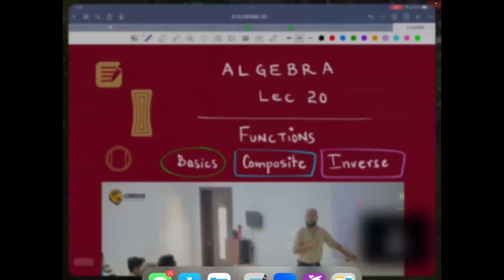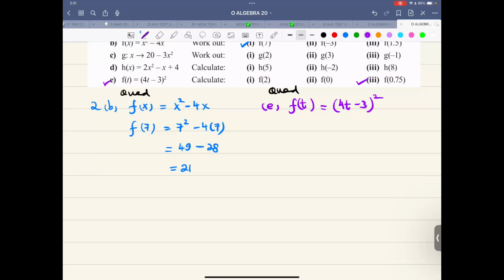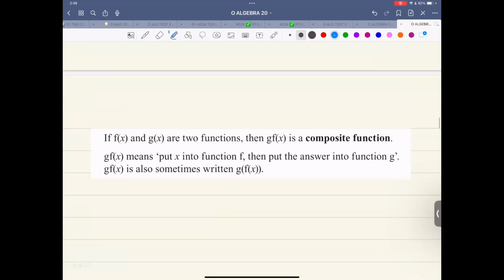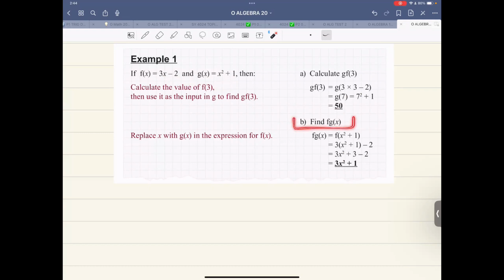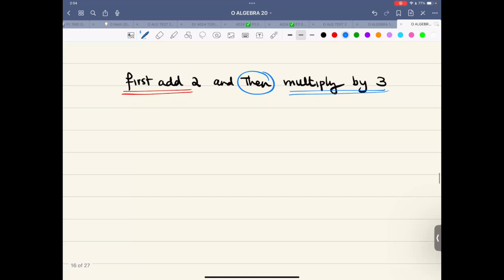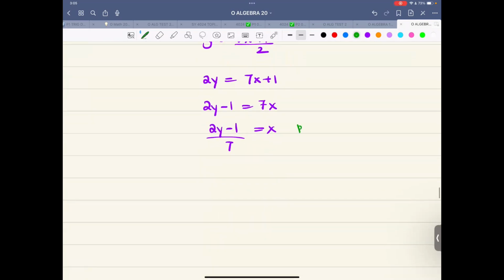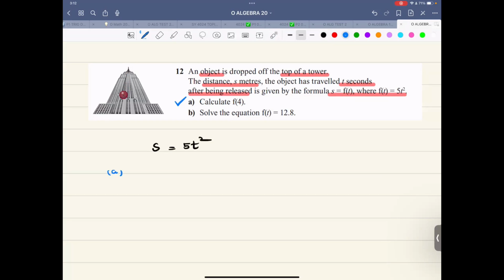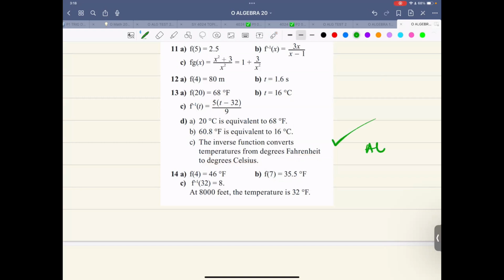MATHEMATICS | ALGEBRA | PART 20 | O LEVEL 4024 | IGCSE 0580